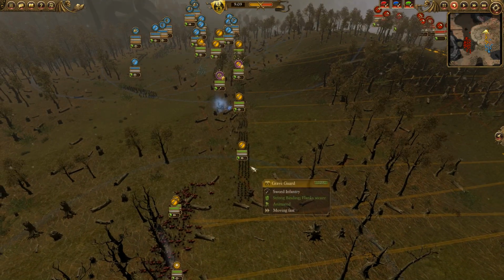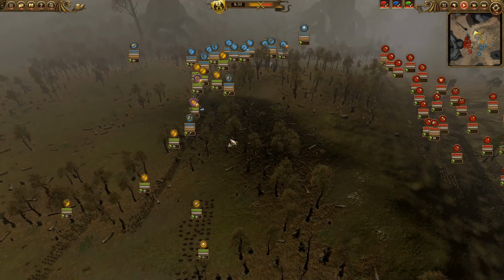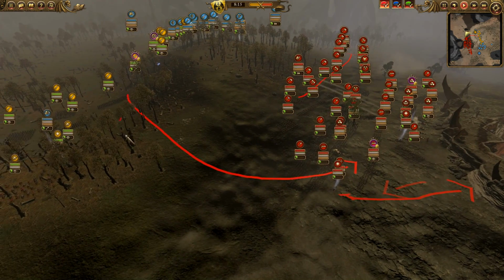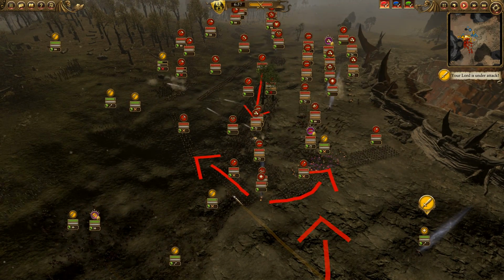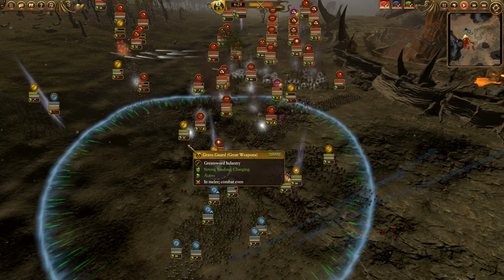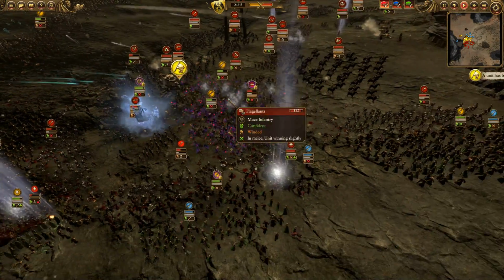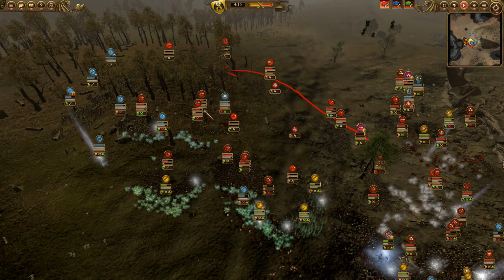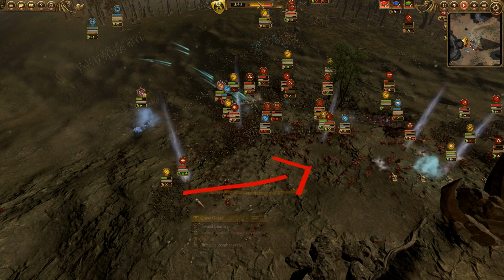Warhammer: Multiplayer Battle #205- 2v2 The Red Duke